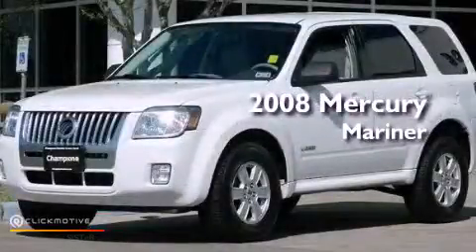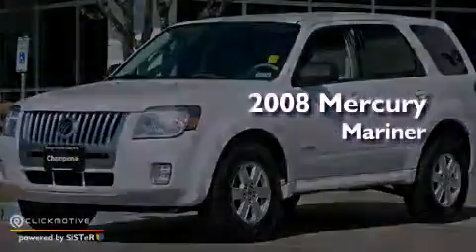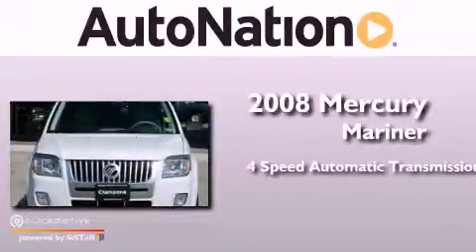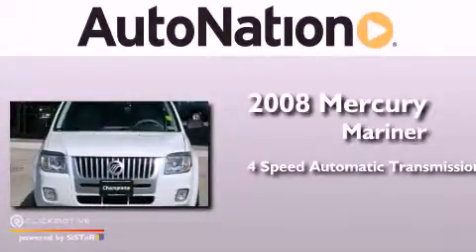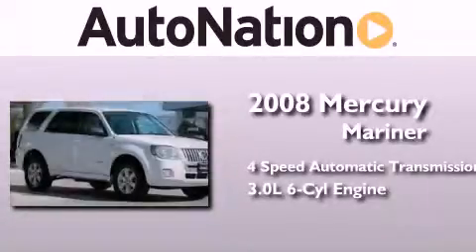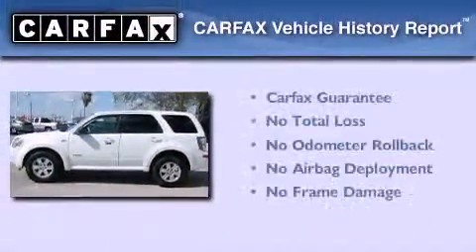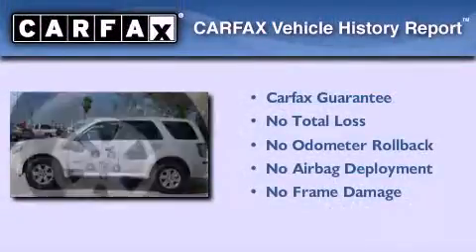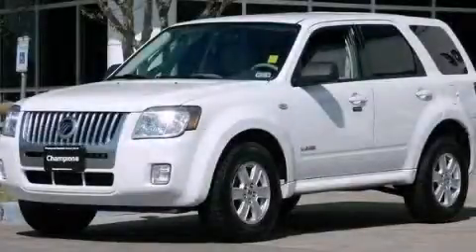Preowned 2008 Mercury Mariner Corpus Christi TX 78412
Year : 2008
 Make : Mercury
 Model : Mariner
 Engine : Gas V6 3.0L/183
 Trans . : Automatic
 Exterior : Oxford White
 Miles : 88,168
 Interior : Beige

 6650 South Padre Island Drive